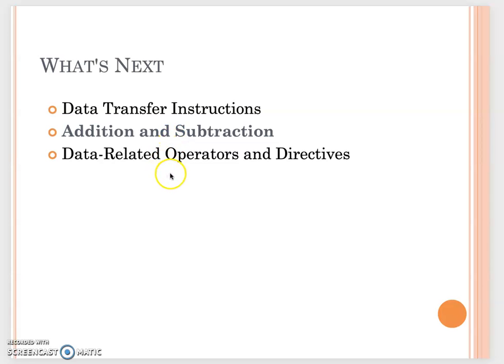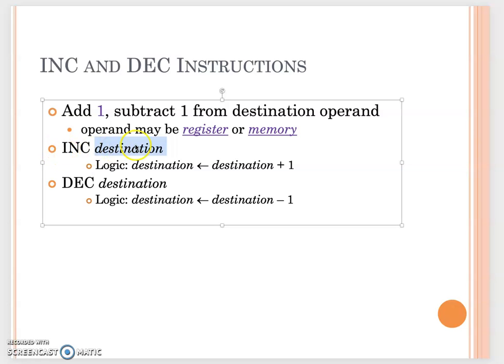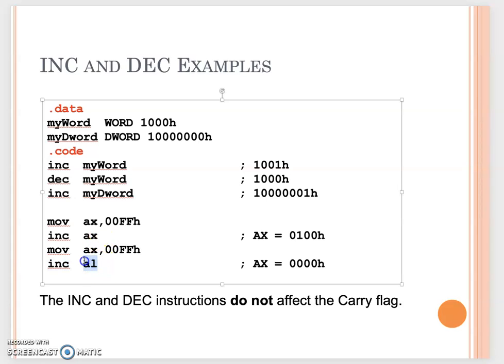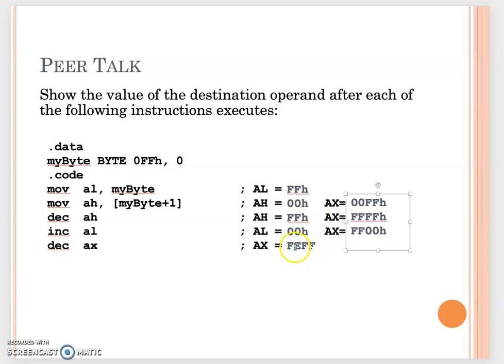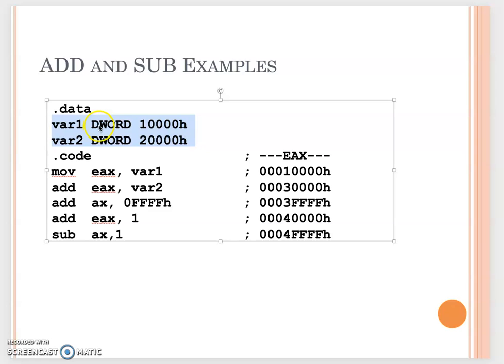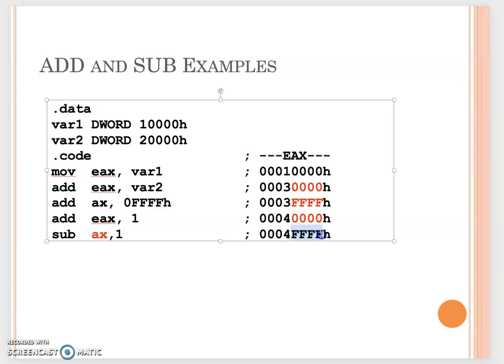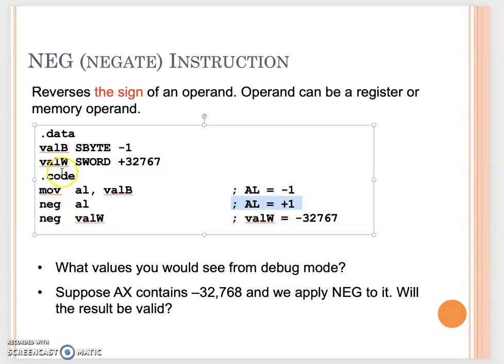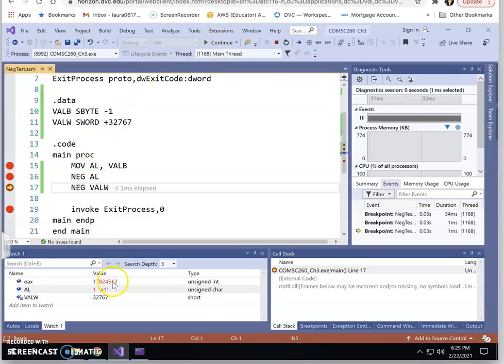COMSC260Module5 4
INC, DEC, ADD, SUB and NEG instructions